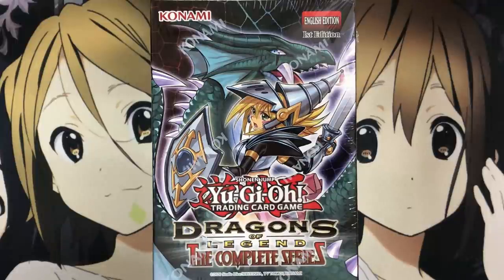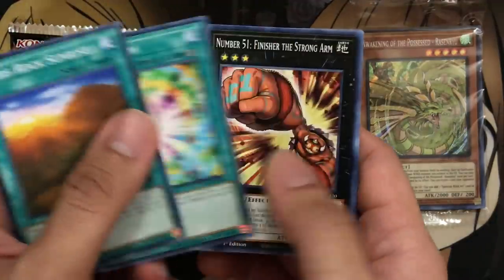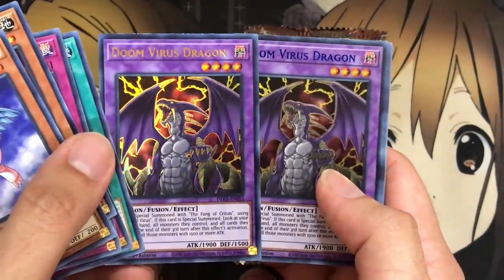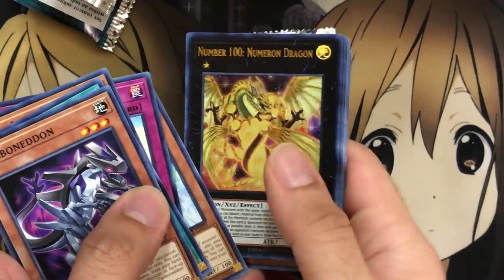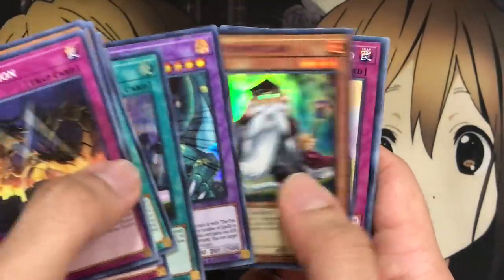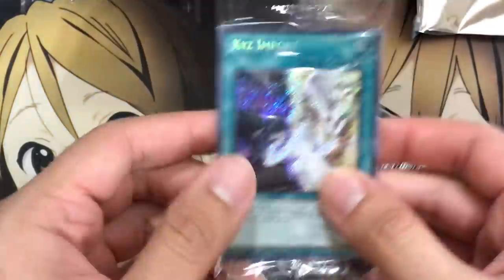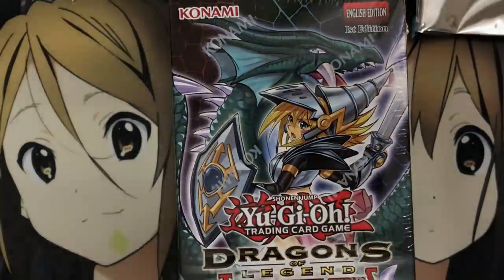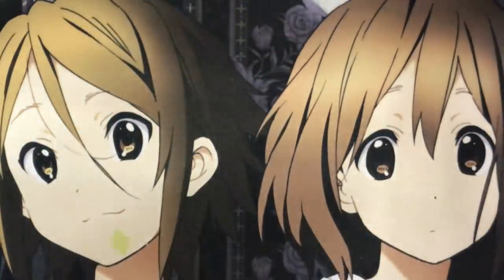Opening Eight Yugioh Dragons of Legend Complete Series Booster Boxes